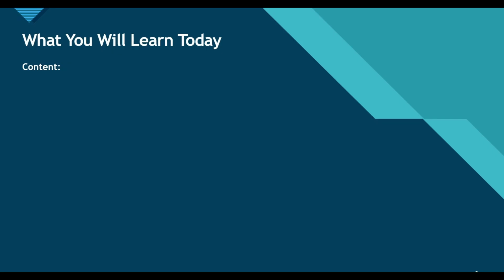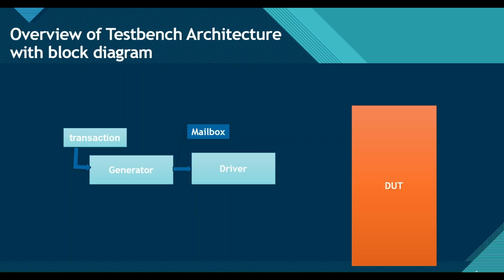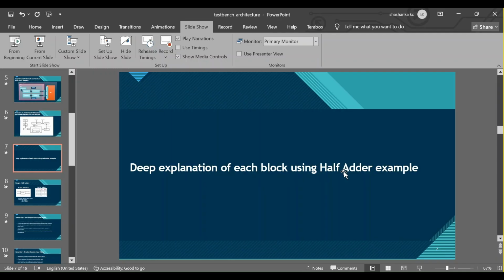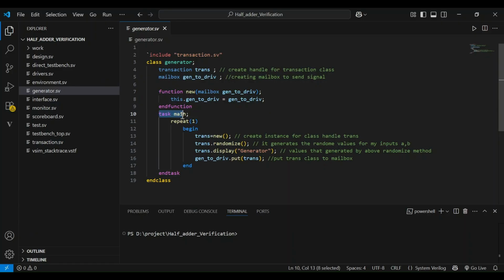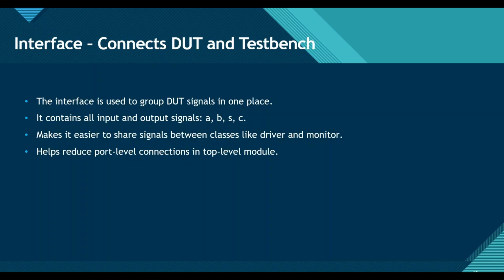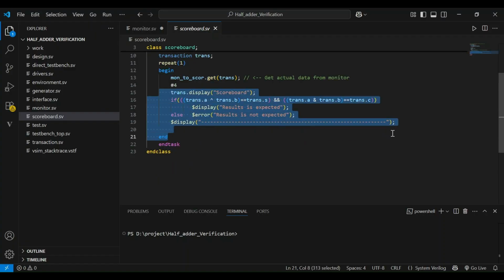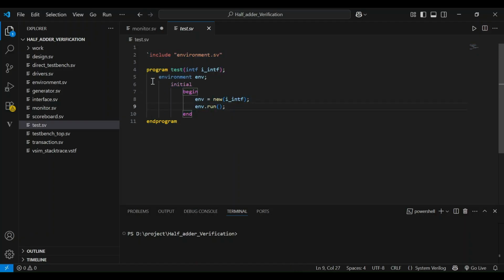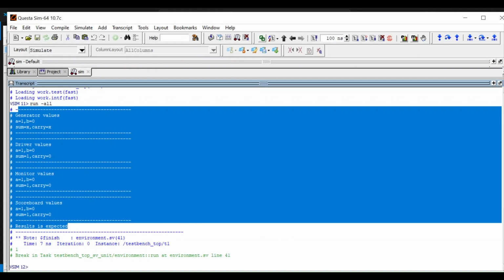Testbench Architecture in SystemVerilog | Half Adder Example Explained Step-by-Step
Feedback link :
Code link :

Learn how to build a modular testbench architecture in SystemVerilog with a practical Half Adder example! Whether you're a VLSI student, verification engineer, or just starting with SystemVerilog, this video gives a clear, step-by-step explanation of generator, driver, monitor, scoreboard, environment, and more.

📘 What you’ll learn:
- What is a testbench?
- Why use a modular testbench architecture
- Half Adder design explanation
- Generator, Driver, Monitor, Scoreboard explained
- Connecting everything: Environment, Interface, Test